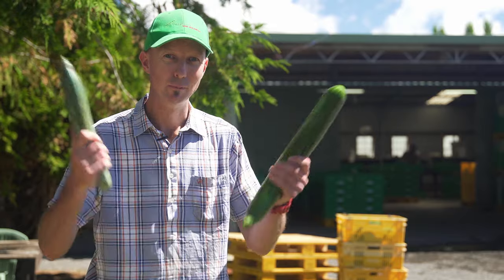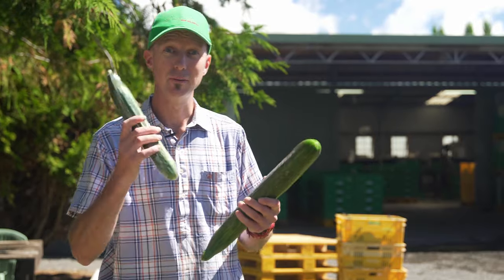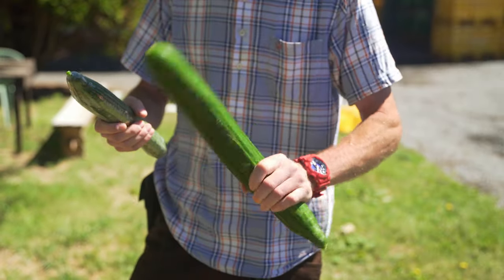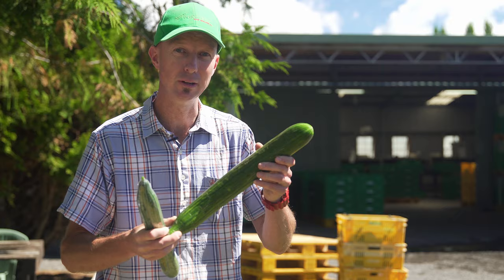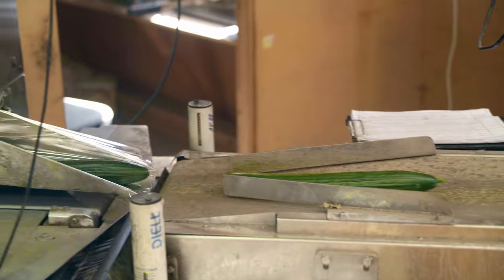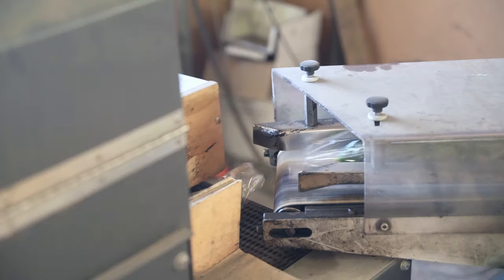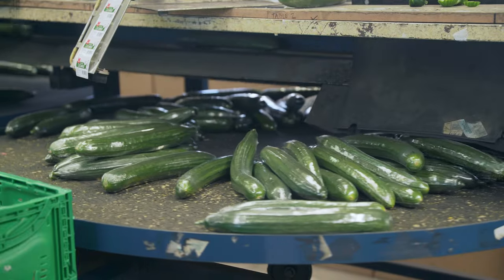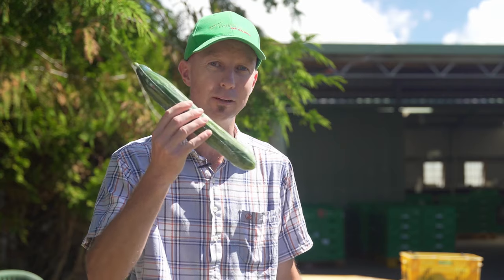Wrapping cucumbers to keep them crisp